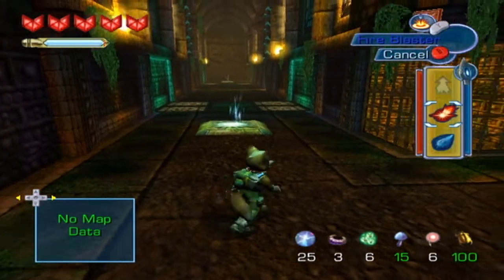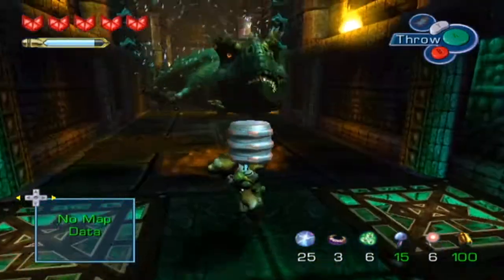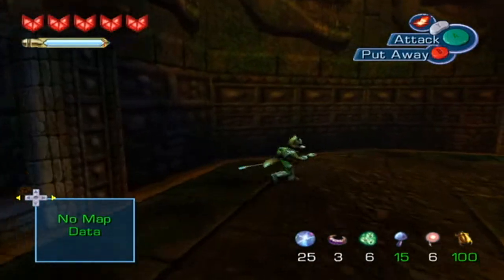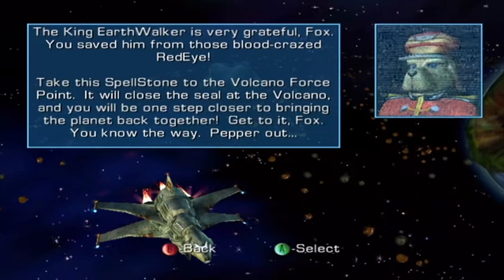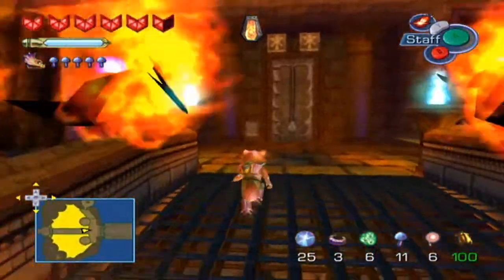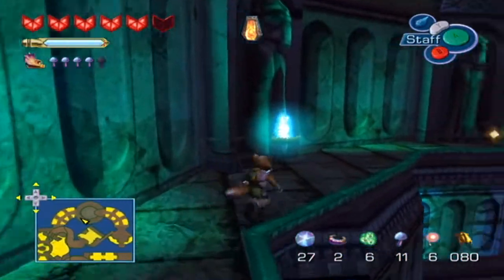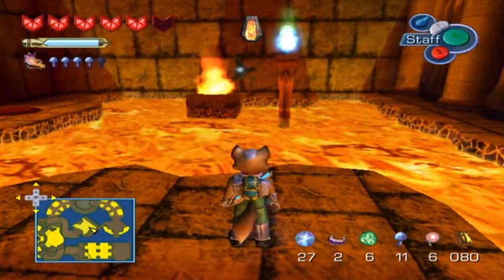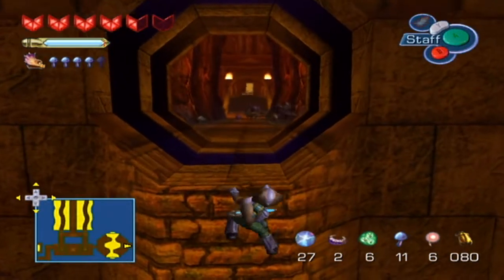Star Fox Adventures Part 23: Returning Our Third Spell Stone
We collect our third Spell Stone and return it to the Volcano Force Point Temple.